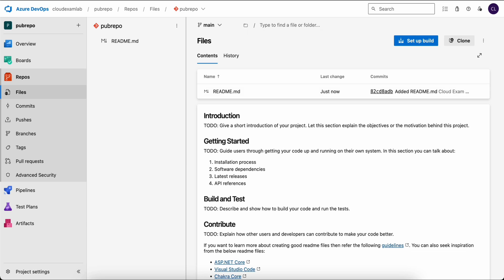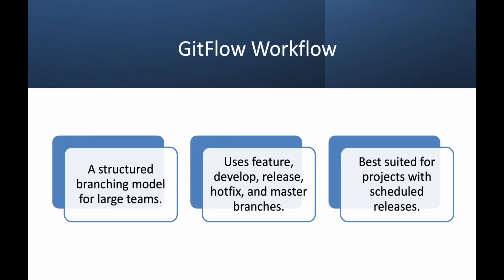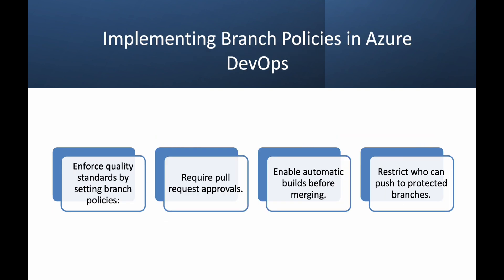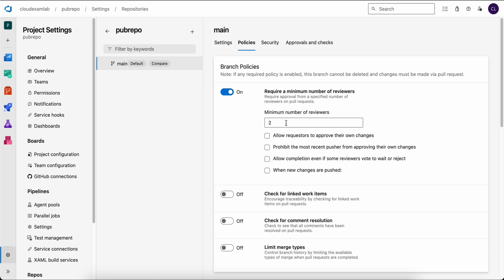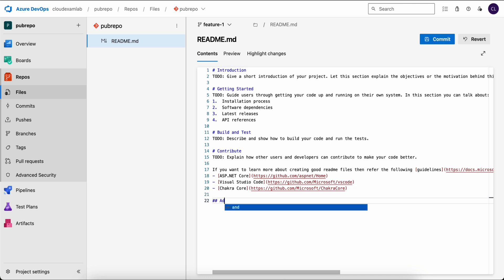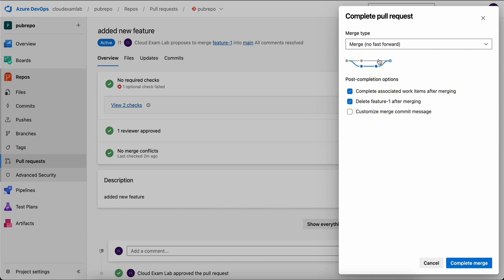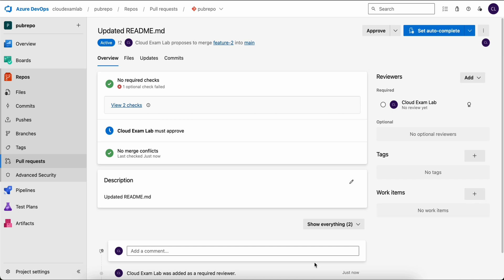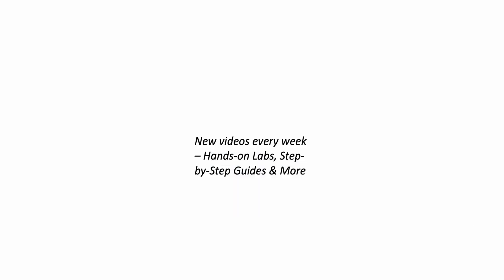How to Use Azure DevOps Branch Policies Like a Pro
Learn how to use Azure DevOps branch policies like a pro with these expert tips and strategies. Master git branch protection and create seamless workflows with Azure service connections.

⏳ Timestamps (Jump to Key Sections!):

00:00 - Recap of the Previous Video
00:34 - Introduction – What You'll Learn in This Guide
01:06 - Overview of Branching Strategies
01:38 - What is GitFlow Workflow? (Best practices & use cases)
02:15 - What is Trunk-Based Development? (Fast-paced DevOps approach)
02:45 - What is Feature Branching? (For isolated development)
03:15 - Understanding Branch Policies in Azure DevOps
03:50 - Demo: Setting Up a Branch Policy in Azure DevOps
05:45 - Demo: Creating a New Branch & Testing PR with Branch Policy
08:10 - Demo: Setting Automatic Reviewers & Protecting Main Branch
09:45 - Demo: Testing Commit to a Protected Main Branch
10:10 - Recap – What We Achieved in This Demo
10:51 - What's Coming Next? (GitHub Integration, Pipelines & More!)

📌 Don't forget to:
💬 Comment with your questions or topics you'd like next!